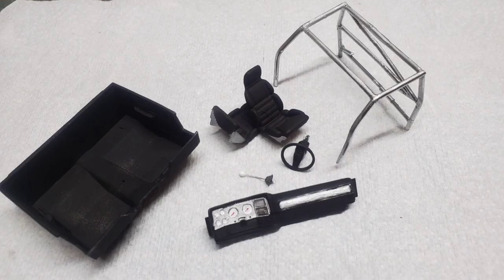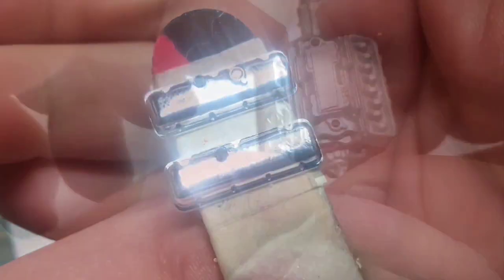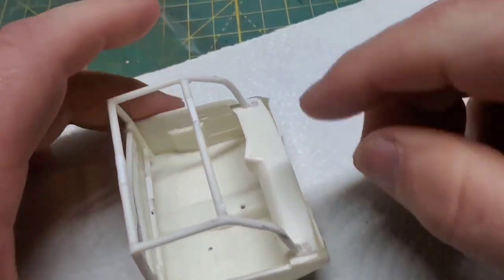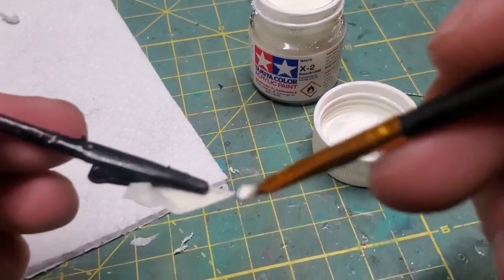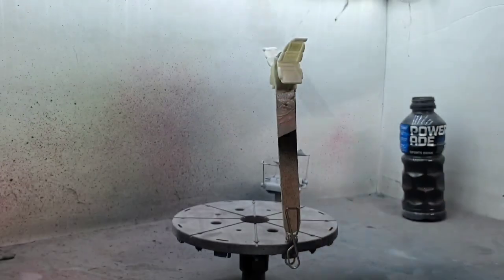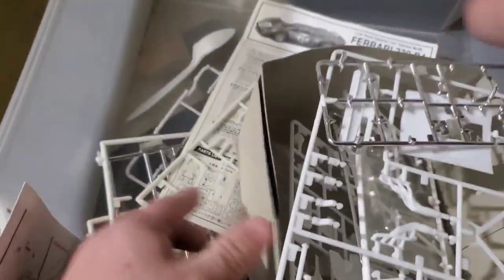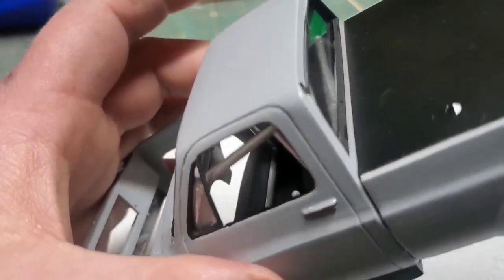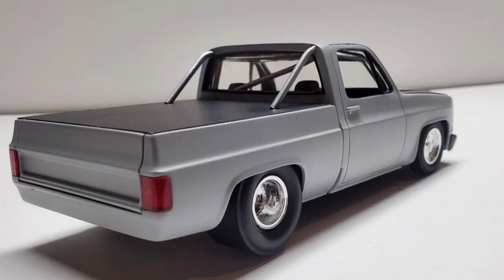Kit Bashing a Scale Model - Part 4 engine, chassis and final assembly | Pro street square body Chevy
Hello,

First off I want to apologize for the audio, I was fighting my sleeping pills and just babbled on incoherently in an attempt to get this out on time. With that being said, we are done with this thing! It has been turned over to the judges. and it's not looking good. I put this in the "slammed" category which this thing is not really slammed. just lowered as far as possible. the wheel tubs are hitting the tonneau cover and the front cross member is half a millimetre off the ground. So it's as low as it can go.

Facebook build lab.

Warm regards,

Mitchel